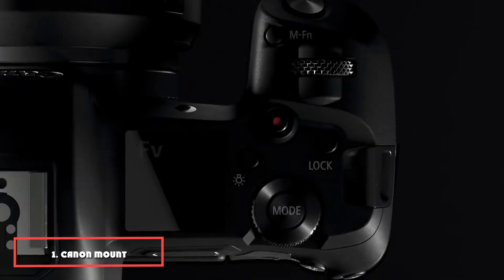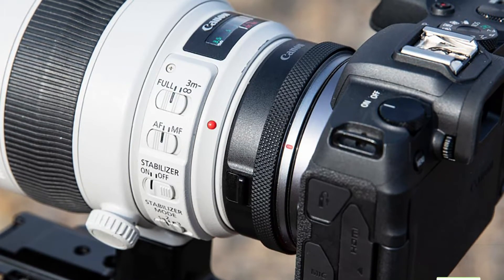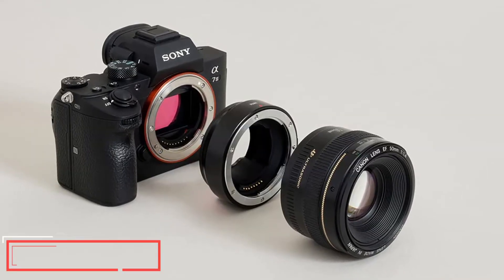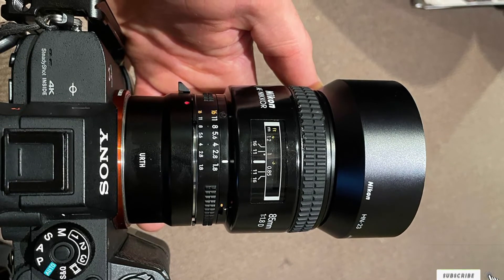Top 10 Best Lens Adapters On Amazon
Links to the Best Lens Adapters we listed for Any Budget:

1 . Canon Mount Adapter EF – EOS R

2 . Nikon Mount Adapter FTZ

3 . Urth x Gobe Lens Mount Adapter

4 . Metabones Nikon Lens to Fujifilm X-Mount Camera

5 . Metabones Canon EF/EF-S Lens to Sony E Mount

What are the Best Lens Adapters in 2024?

In today's video we reviewed the Top 10 best Lens Adapters on the market in 2024. We made this list based on our personal opinion and we ranked them in no particular order, after doing our research based on their prices, quality, durability, brand reputation and many more.

After watching this video you will know which are the best budget, top selling and top rated Lens Adapters on the market today.

If you choose from this list you can be sure that you buy one of the best Lens Adapters available today.